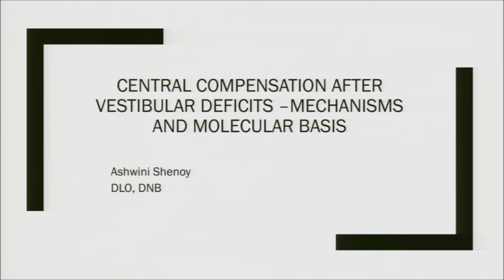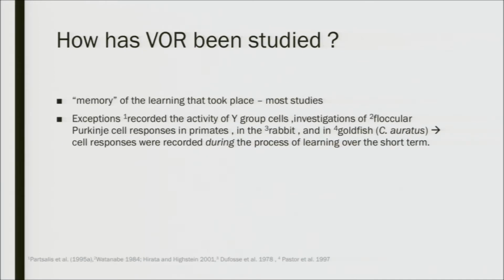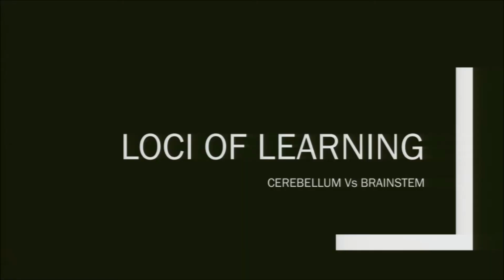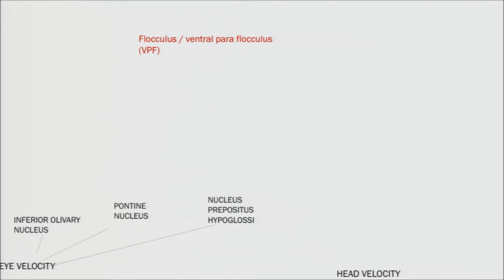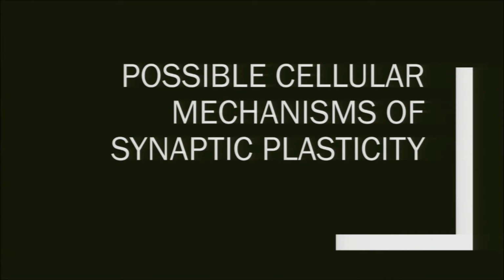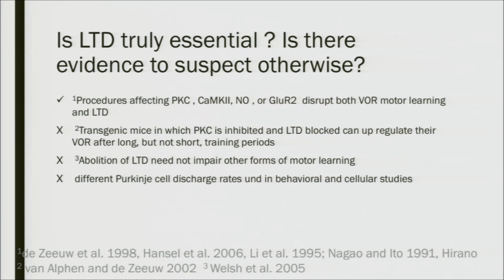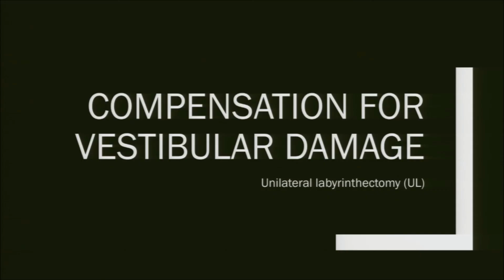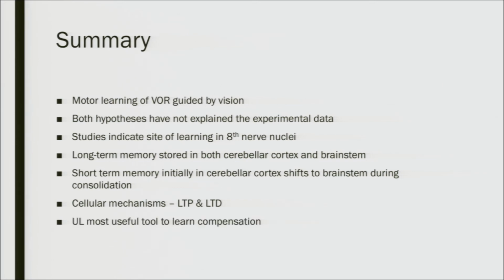Mechanisms of Compensation after Vestibular Deficits - Dr. Ashwini Shenoy